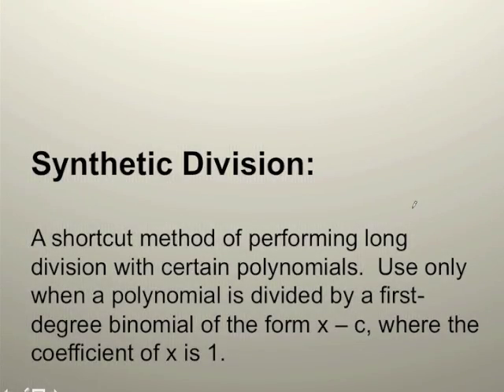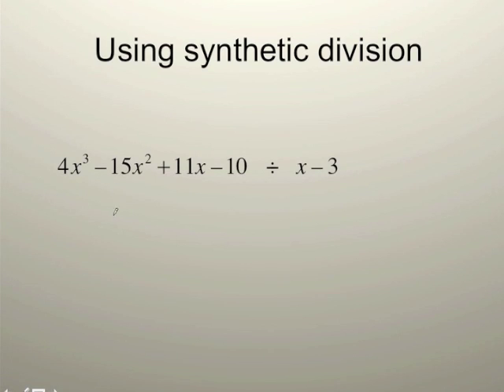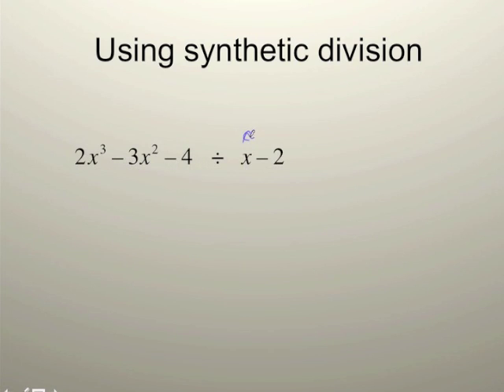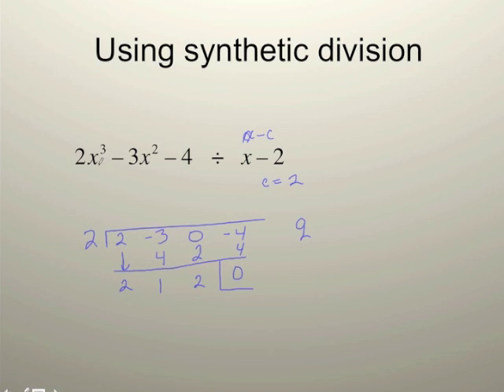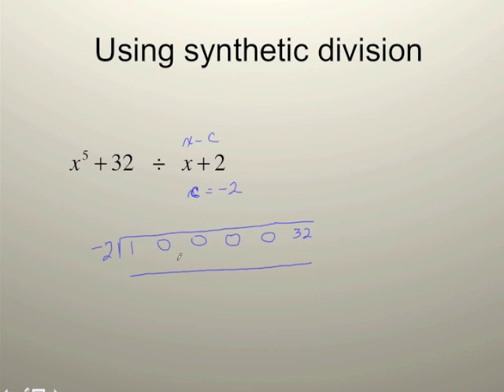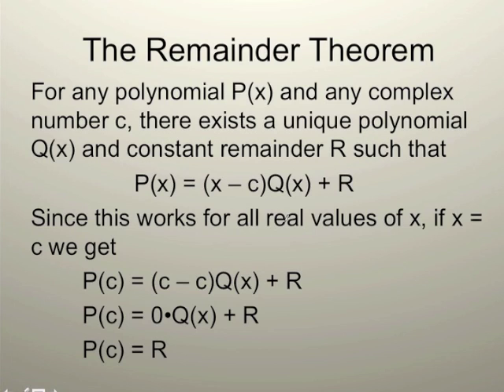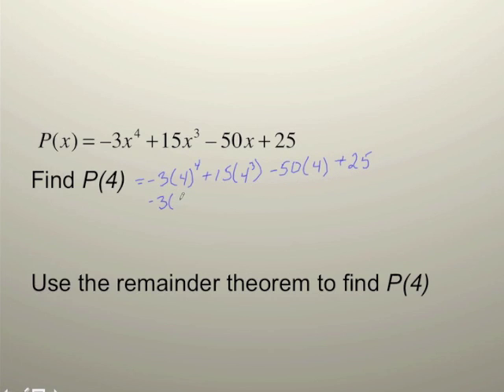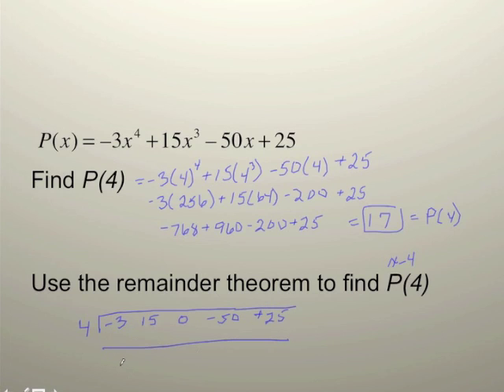MH 3 2 Part 2